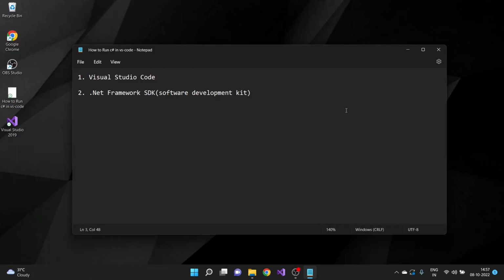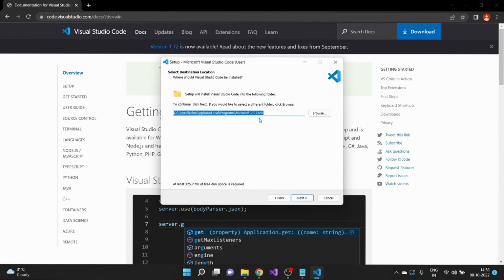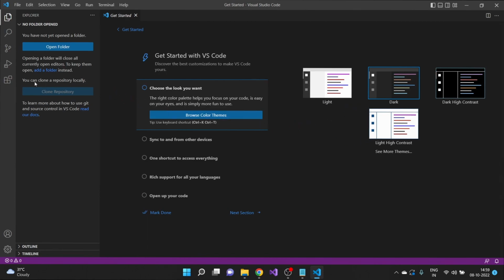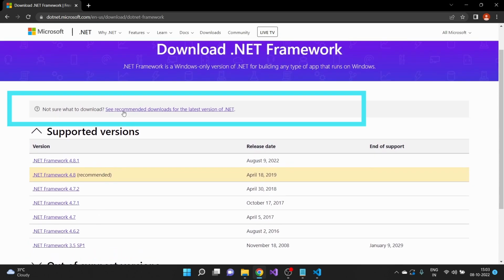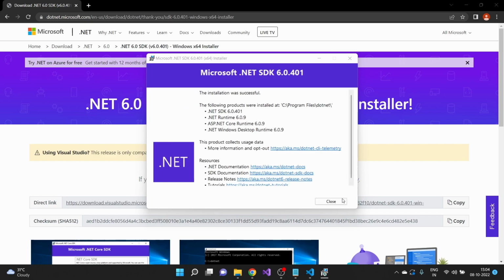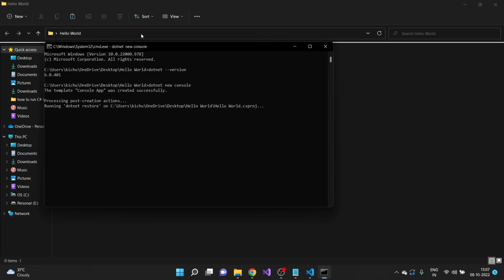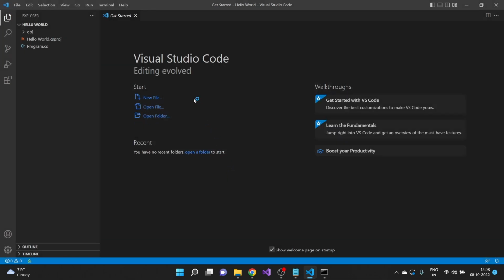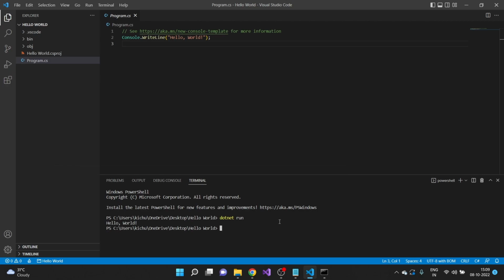How to Run C# in Visual Studio Code on Windows-11 csharp visualstudiocode windows11.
In this Video you will learn how to build & run csharp in visualstudiocode on windows11

🔗links :
Visual Studio code ( 2022 - version 1.72 )  :

📘chapters:
Intro - 00:00.
Installing VS code - 00:10.
C# extension in  VS code - 01:30.
Installing .Net SDK - 01:58.
Creating New C# project - 03:05.

Thanks to supporting tools:❤️

🔉Audio:
made with clipchamp(text to speech - Brandon-masculine):